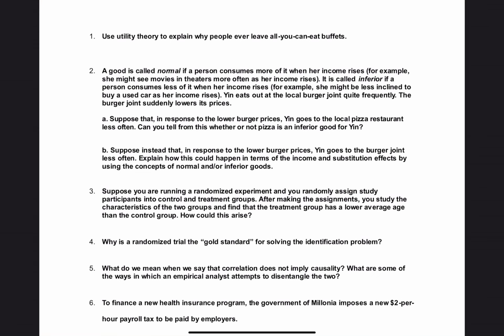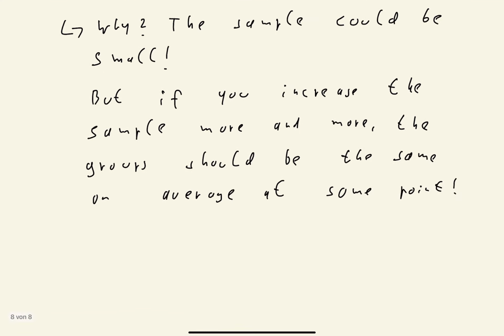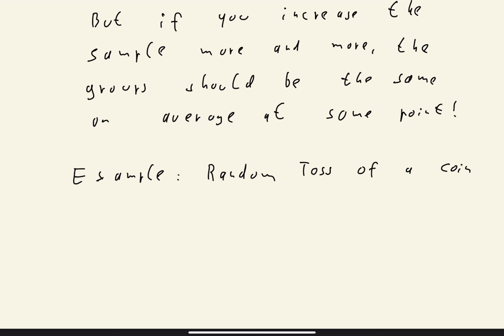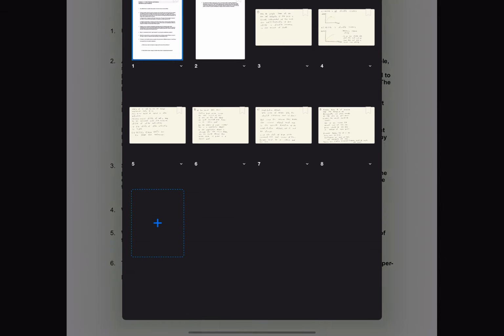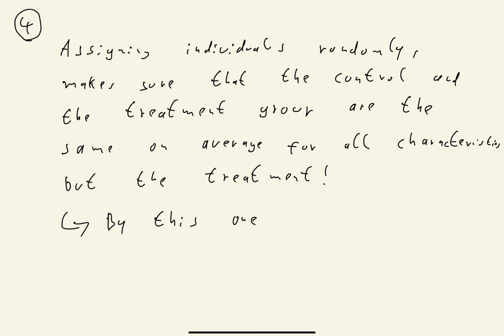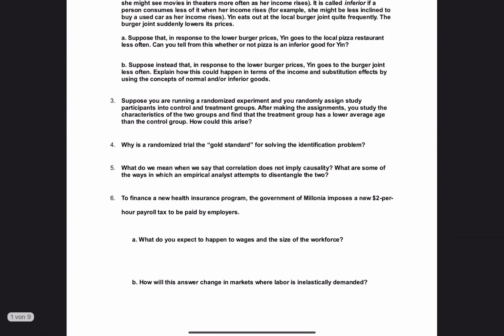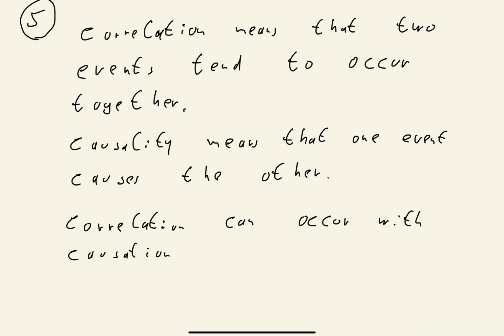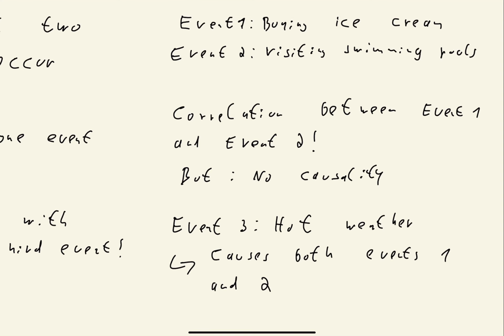Taxation & Redistribution - Problem Set 8 - Exercises 3-5